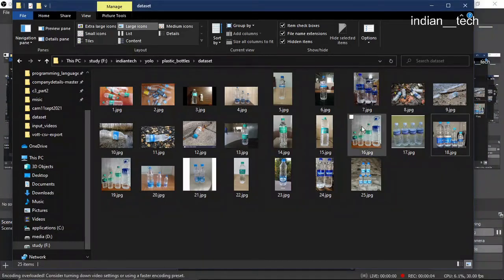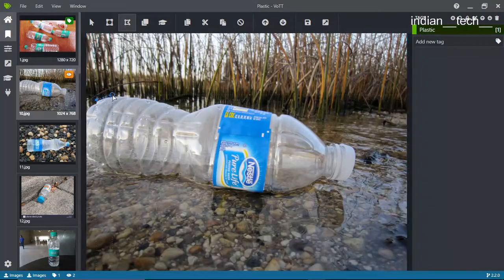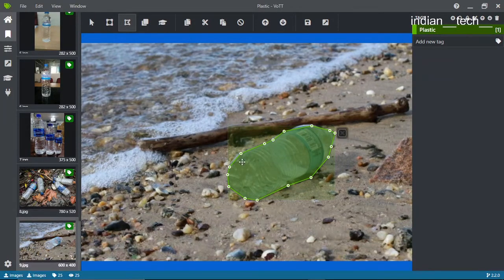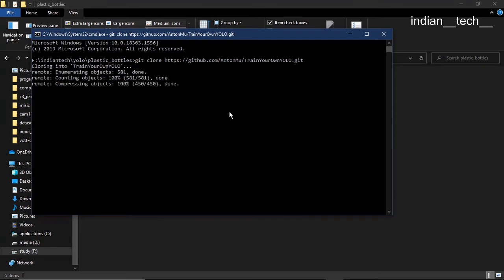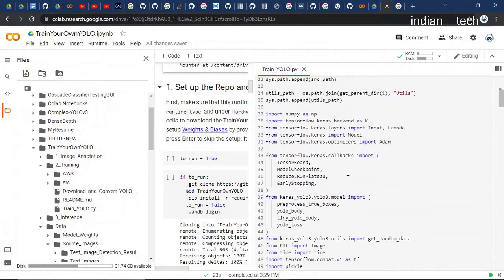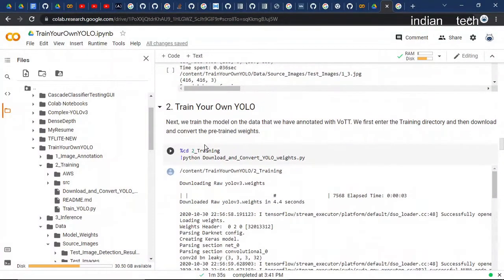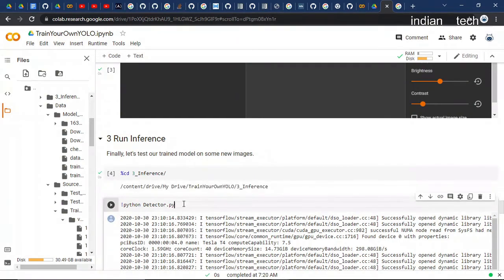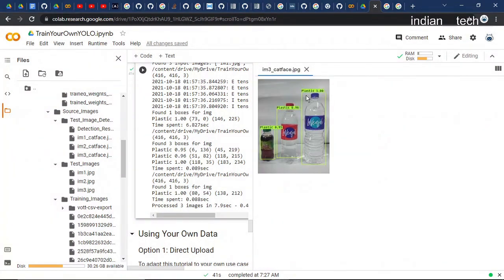YOLO v3 Plastic Bottles Detection on Custom Dataset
With this project you can detect plastic bottles. I used dataset with 25 images for annotations. I used vott tool for annotations.

Steps:
annotate your custom data
clone YOLO repo given above
edit source images folder as mentioned in video
upload to google drive
open TrainYourOwnYOLO.ipynb from google drive
mount the drive on @google colab
Do the changes in code as mentioned in video
install requirements
download YOLO weights
convert annotations to yolo format
run training script
add training images in source_images - Test_images
and clean source_images - Test_Image_Detection_Results
run tensorboard script (optional)
run inference script
check results in source_images - Test_Image_Detection_Results

This is just a basic baby step in our journey of AI/ML series.
We will get to the complex algorithms and in depth analysis in future projects but don't worry we will get there slowly covering all basics first.

Machine Learning book that you must try

Best in budget Laptop for Machine Learning Stuff
Best Mouse